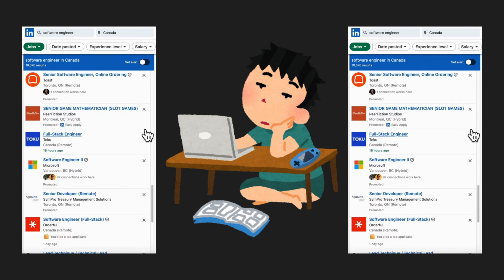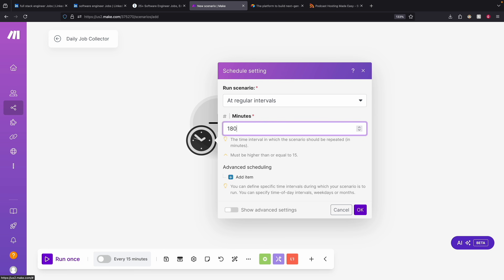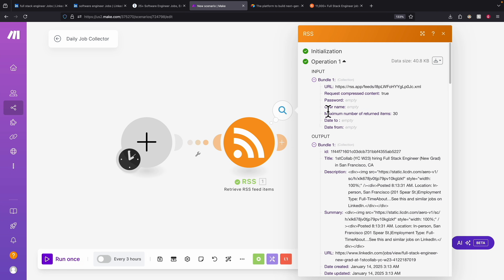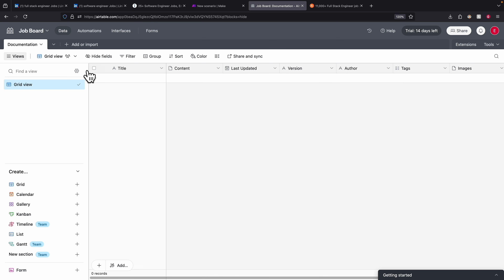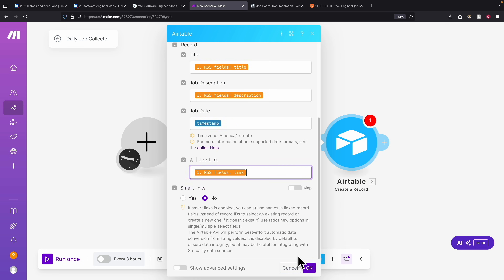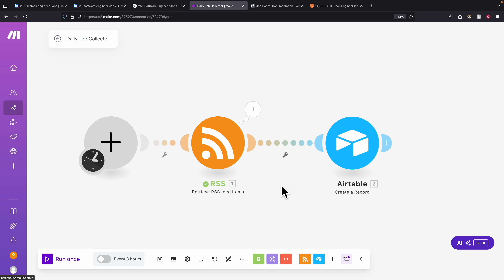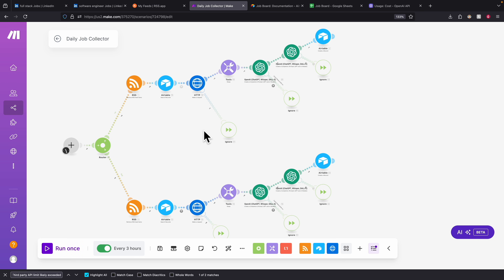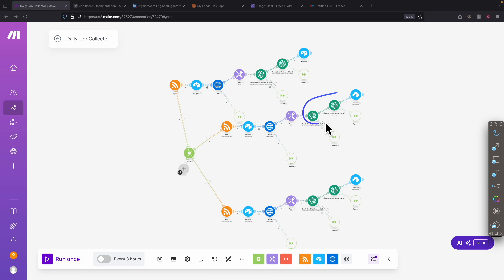Automate Your Job Search: No-Code Workflow with Make.com, LinkedIn, & ChatGPT!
Tired of spending hours applying to jobs manually and hearing nothing back?
In this tutorial, I’ll show you how I built a fully automated job search system using AI and no-code tools like Make.com, RSS feeds, Airtable, and ChatGPT, to:

🔹 Pull new job posts from LinkedIn automatically
🔹 Filter duplicates & track daily job updates
🔹 Analyze job descriptions using GPT to extract key insights
🔹 Generate job match scores based on your resume summary
🔹 Rank & prioritize the best fit roles using a sortable database

By the end, you'll have a hands-free AI system running job discovery and scoring every few hours — helping you focus only on roles with the highest success potential.

🔹Setting up Make.com with timed scheduling (cron-based)
🔹Using RSS.app to convert LinkedIn job listings to data feed
🔹Storing roles in Airtable & avoiding duplicates
🔹Scraping full job descriptions via HTTP request
🔹GPT prompts for summary & applicant match score (%)
🔹Automating multiple job sources & optimizing AI tokens (cost control tips)
🔗 RESOURCES & LINKS

⏱️ Timestamps:

00:00 Intro & Demo
02:00 Set up your Make.com account
02:16 Schedule tasks like a pro
02:30 Add RSS feeds to pull jobs from LinkedIn
05:15 Filter out duplicate job postings
09:45 Scrape/extract job details from job links
11:01 Integrate GPT modules to summarize jobs
14:20 Add Ignore modules for error handling
14:48 Expand workflows with more job lists
15:13 Test and analyze the results
16:47 Examine GPT costs and optimize usage
17:15 Summary & Bonus Tips for job seekers!